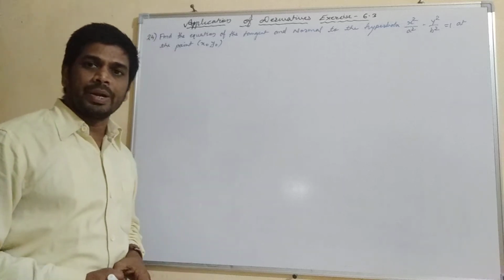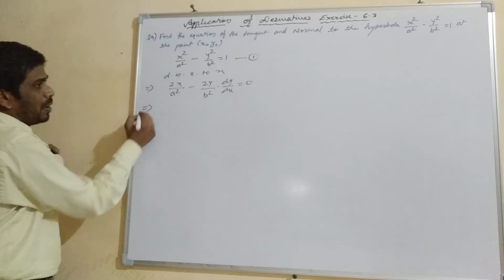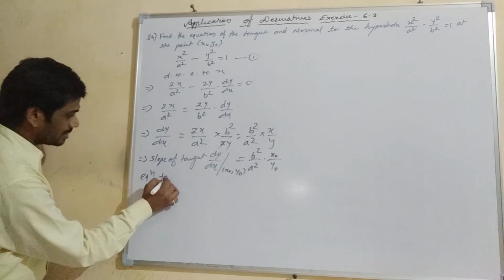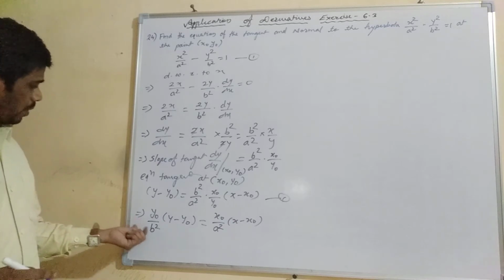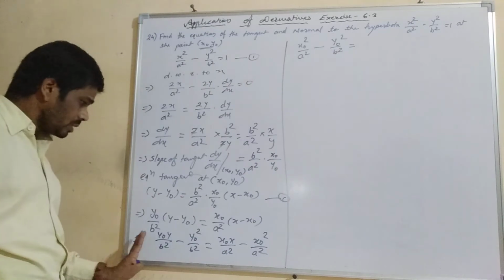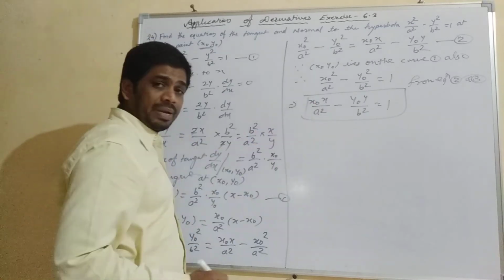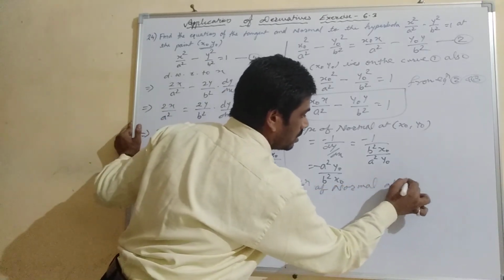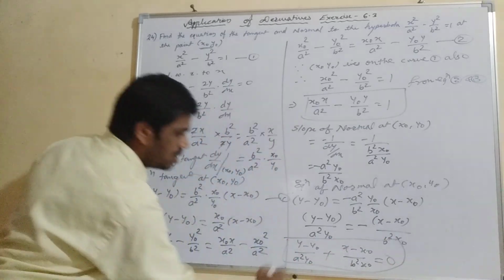Class 12th, Chapter 6, Application of Derivatives, Exercise 6.3, Question 24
Dear viewers, this video gives you idea to solve 24th question of Exercise 6.3, of the topic Equation of tangents and Normal of the chapter-6, Application of Derivatives. I tried to make the solution very easy here.